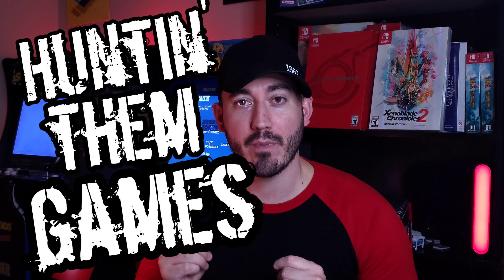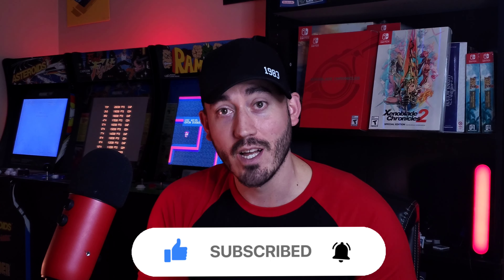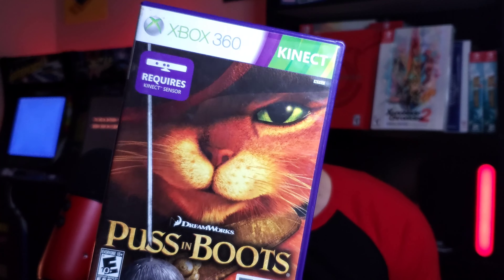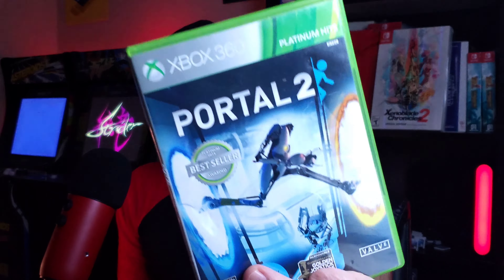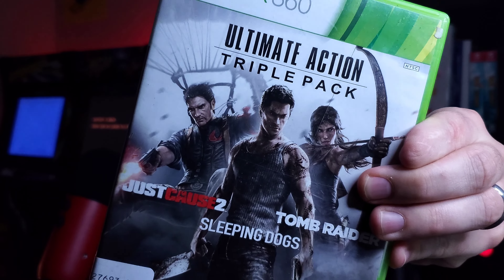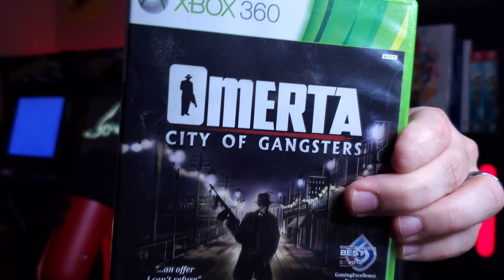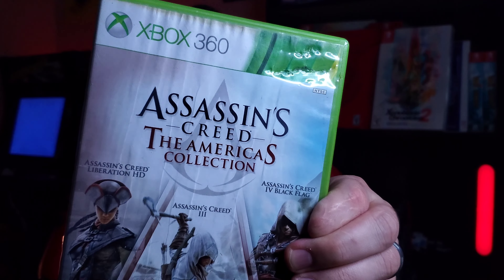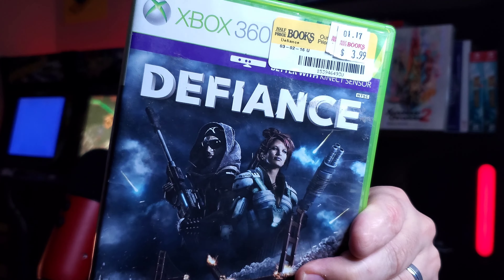Pawn Shop Pickups (360,wii) - Huntin' Them Games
video game pickups and finds every Monday with Huntin' Them Games